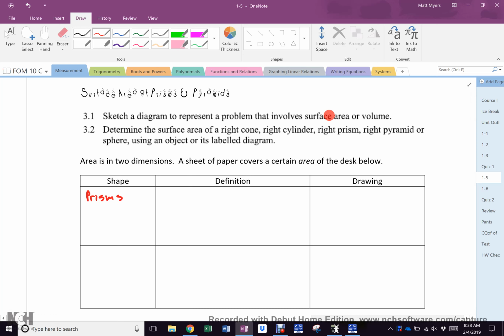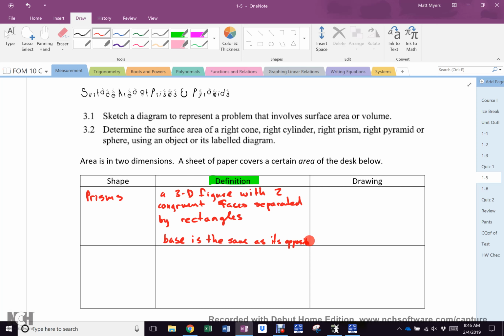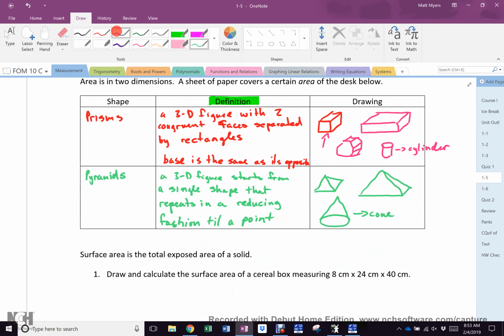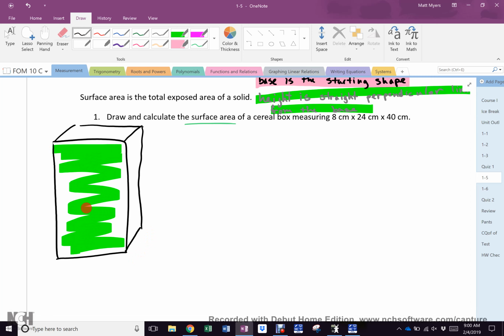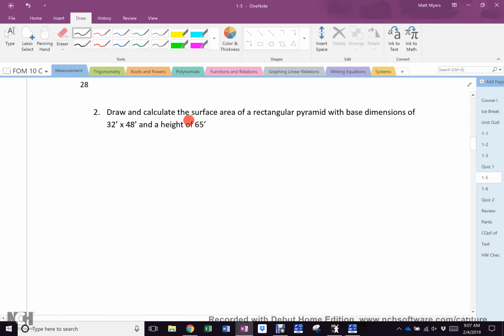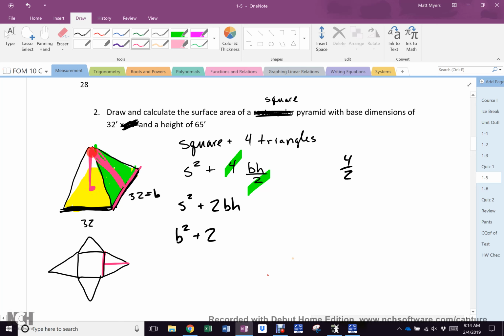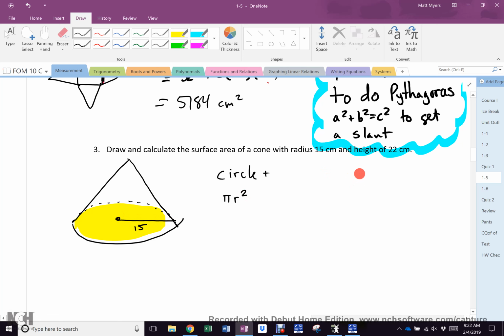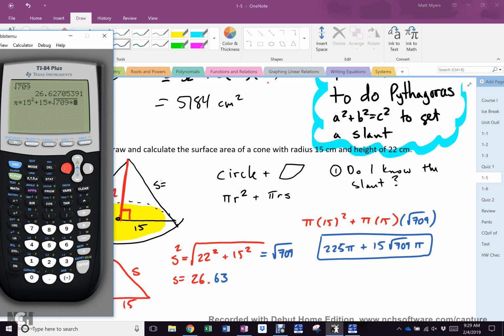Feb 4 Block C Intro to Surface Area